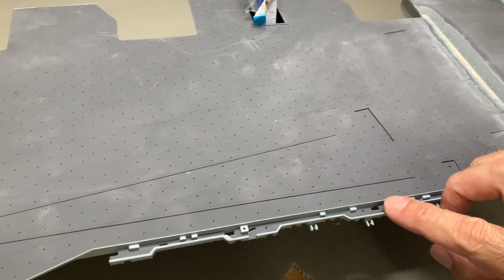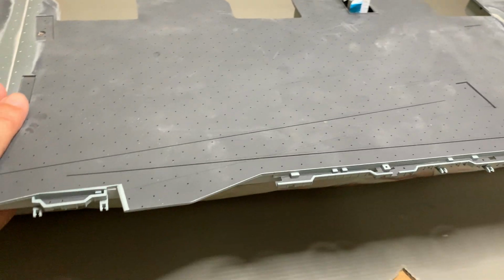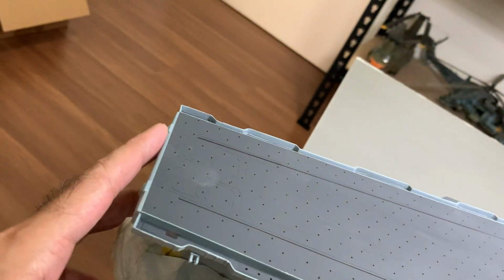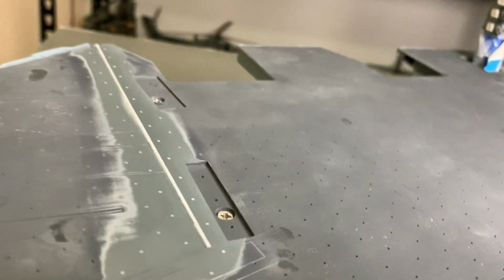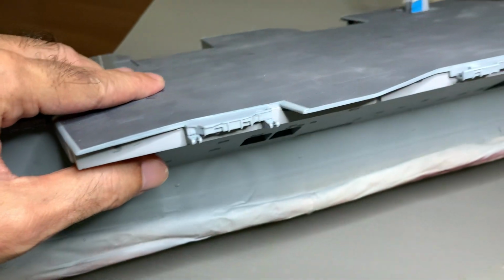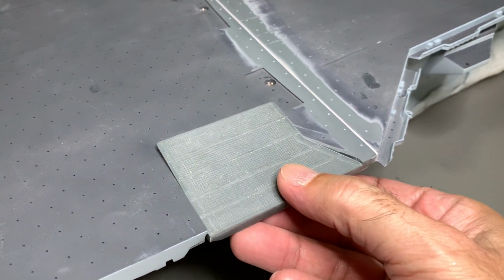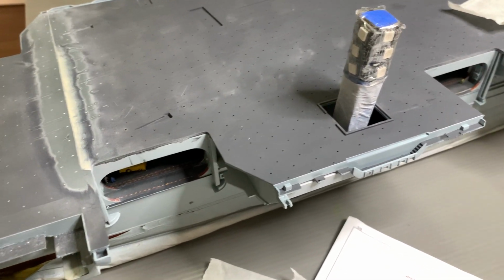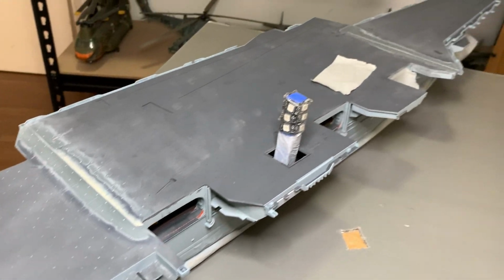1/350 USS Enterprise CVN-65. Mini Hobby models. Build update part 13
in this video i explain about the deck attachments and it’s problems. hope you’ll enjoy this. thanks.